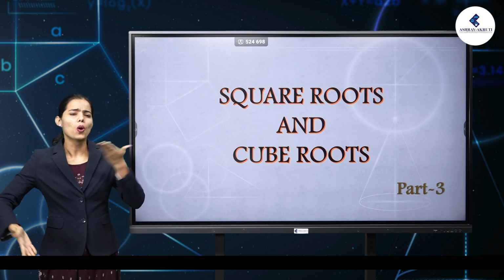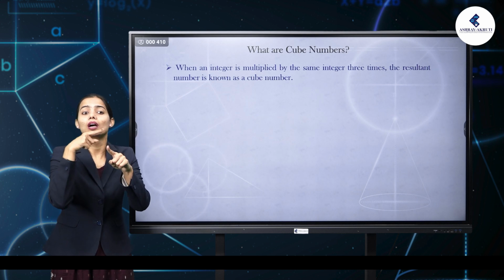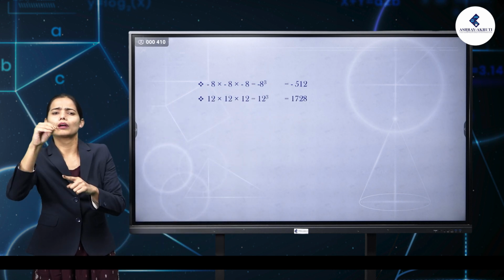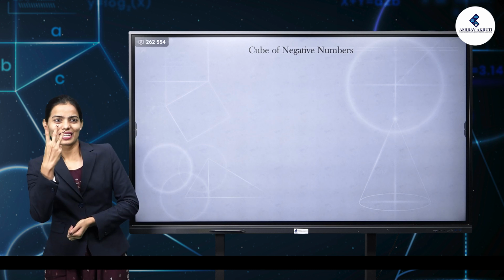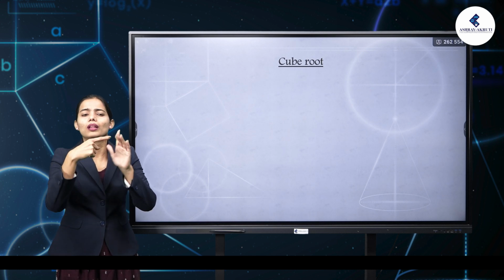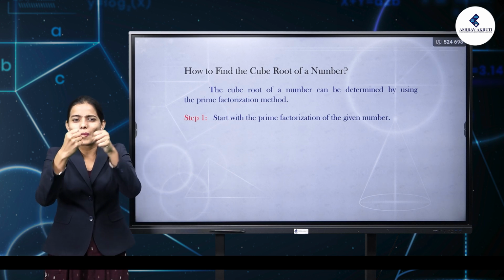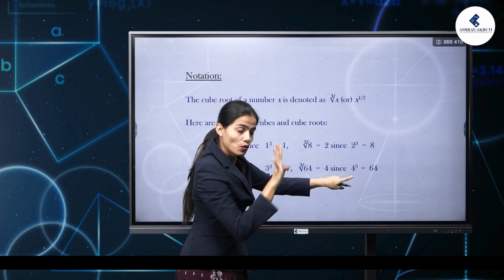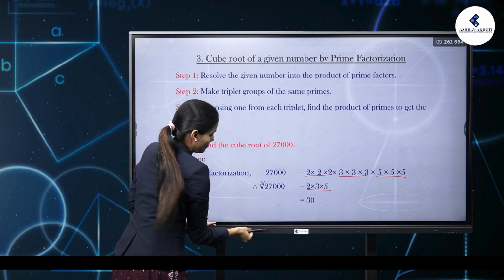Lessons in sign Language for H.I I 8th Maths I Square Roots and Cube Roots Part -3